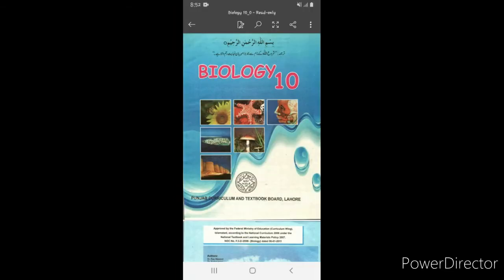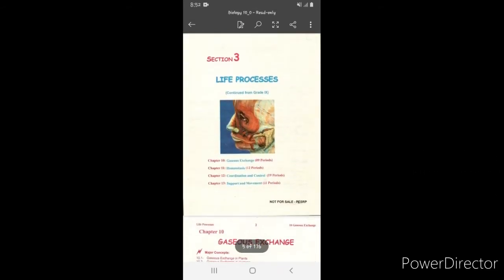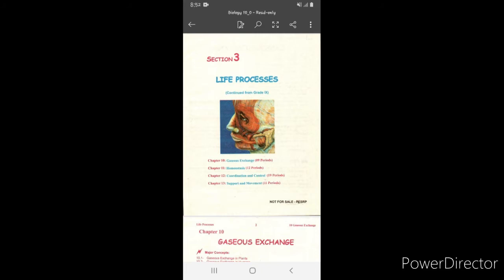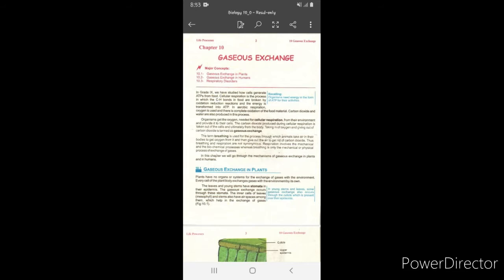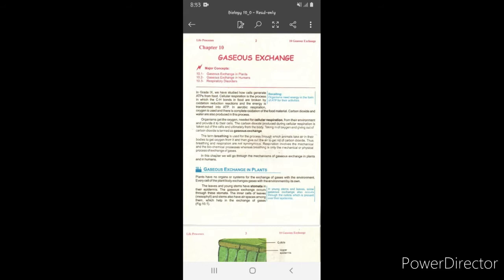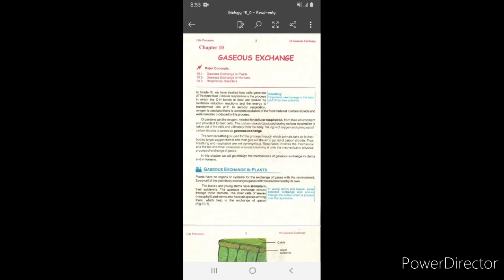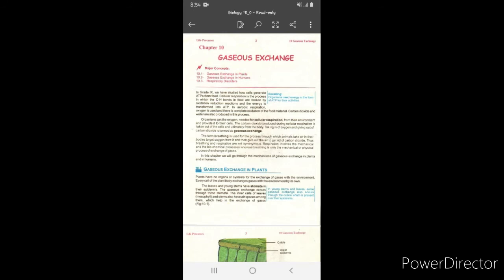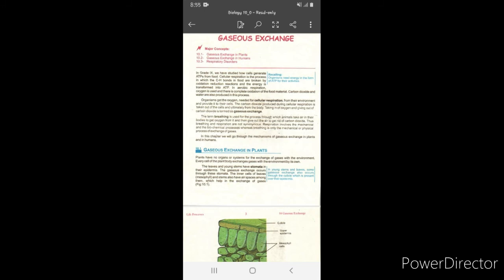Class 10(biology) - Introduction to Gaseous Exchange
I am Neelam Farooq, a Gradute from Islamia College,Kooper Road,Lahore.
I love Biology and all the things related to living beings .I find it interesting to learn and teach about the wonderful phenomenas occuring continuously inside us. I hope my work will help you grab these concepts. Thank you for your time.

Basic terminologies of gaseous excahnge.